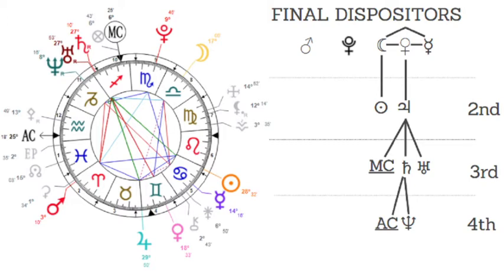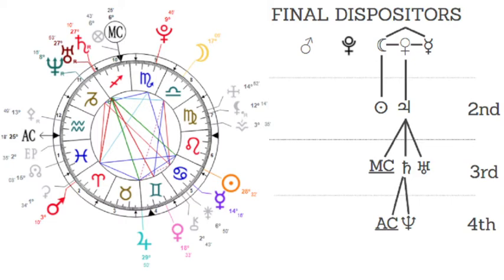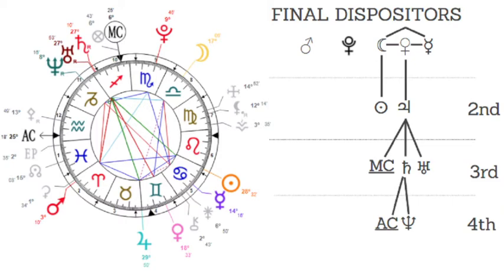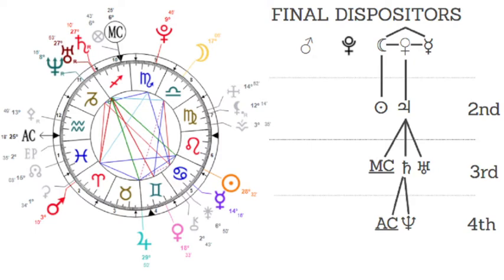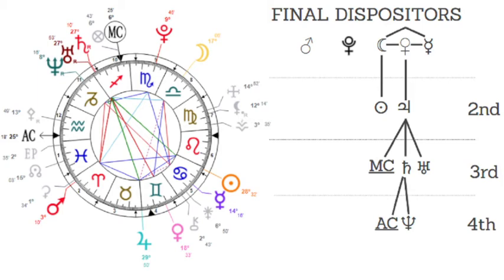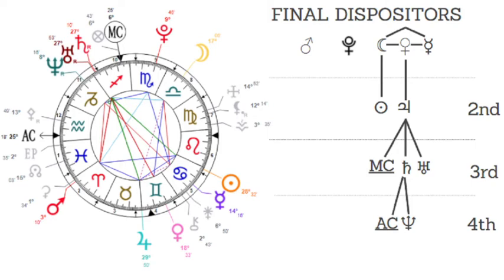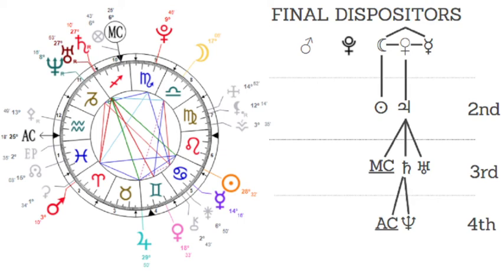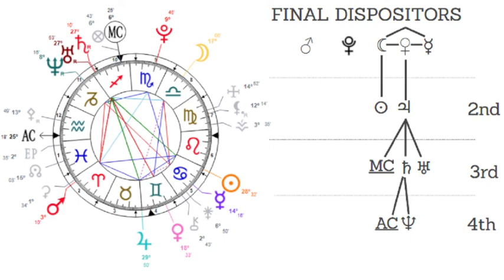Planetary Rulerships #3: Final Dispositors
Intro to final dispositors in astrology - What is a final dispositor?
(crucial for understanding how to read birth charts!)

Be sure to check out the second video in this series if you haven't already:
Planetary Rulerships #2: Dispositors

-PLANETARY RULERSHIPS-

MOON - CANCER
SUN - LEO
MERCURY - GEMINI + VIRGO
VENUS - TAURUS + LIBRA
MARS - ARIES + SCORPIO
JUPITER - PISCES + SAGITTARIUS
SATURN - AQUARIUS + CAPRICORN

URANUS - AQUARIUS
NEPTUNE - PISCES
PLUTO - SCORPIO